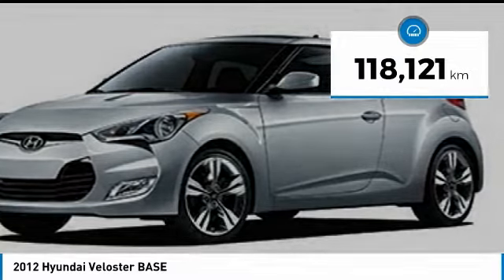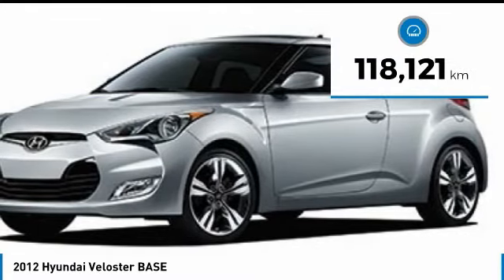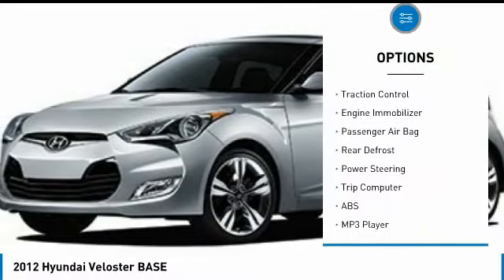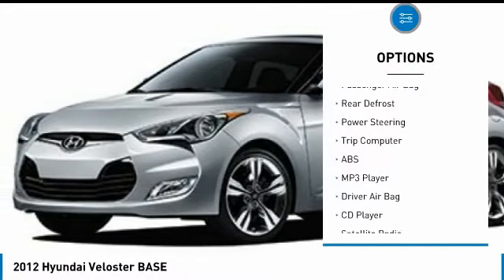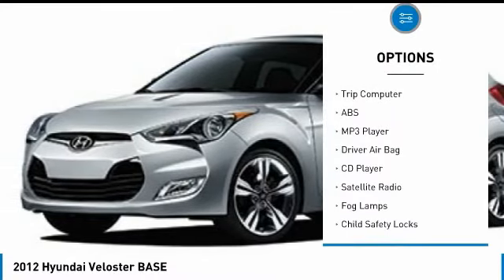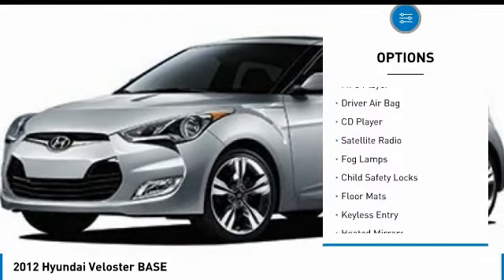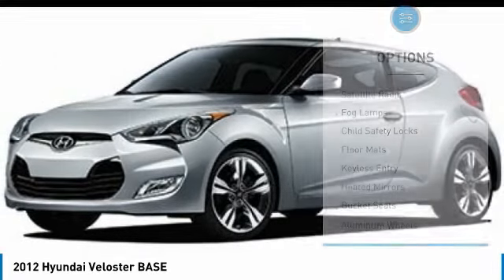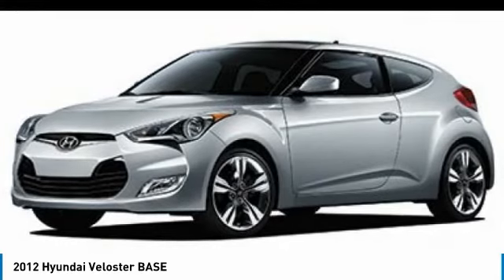2012 Hyundai Veloster PW0560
2012 HYUNDAI VELOSTER SHERWOOD PARK, AB
Stock# PW0560

KBB.com 10 Best Coolest Cars Under $18,000. This Hyundai Veloster boasts a Gas I4 1.6L/97 engine powering it's smooth transmission. Warning chimes -inc: door ajar, driver seatbelt reminder, Vehicle stability management (VSM), Variable intermittent 2-speed windshield wipers.

* This Hyundai Veloster Features the Following Options *
Trip computer -inc: distance to empty, average fuel consumption, average vehicle speed, elapsed time, Torsion axle rear suspension -inc: coil springs, Tinted glass w/windshield shade band, T125/80D15 compact spare tire, Sunglass holder, Roof-mounted XM antenna, Remote keyless entry w/alarm & panic, Remote fuel door release, Rear windshield wiper, Rear window defroster w/timer.

A short visit to Sherwood Park Volkswagen located at 2365 BROADMOOR BLVD, SHERWOOD PARK, AB T8H 1N1 can get you a tried-and-true Veloster today!